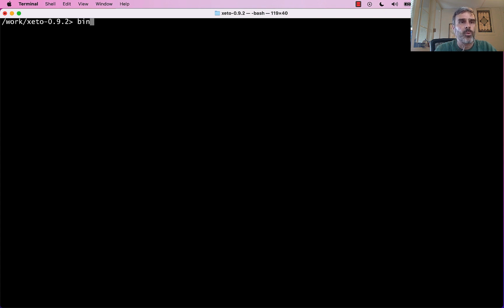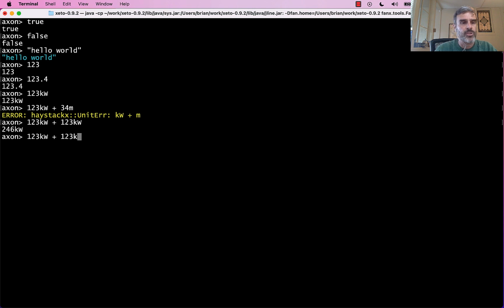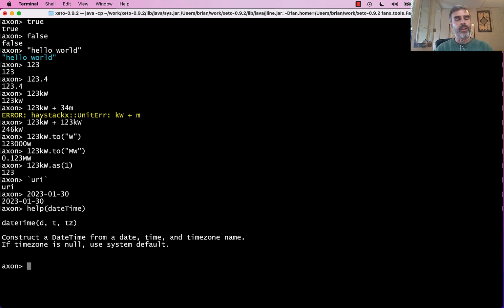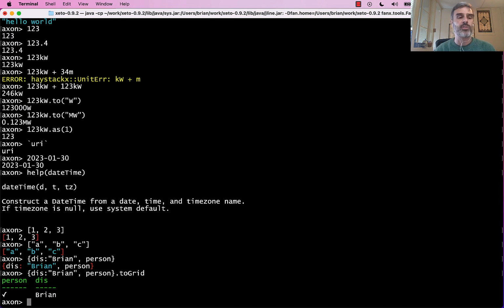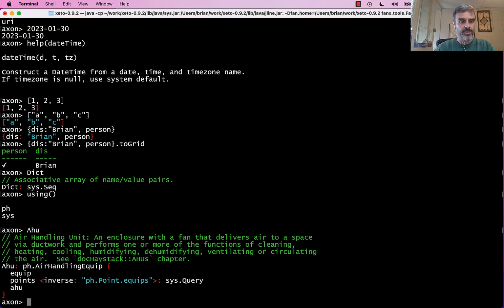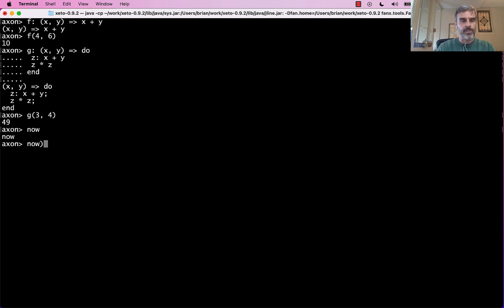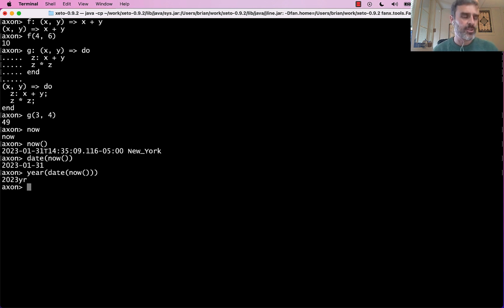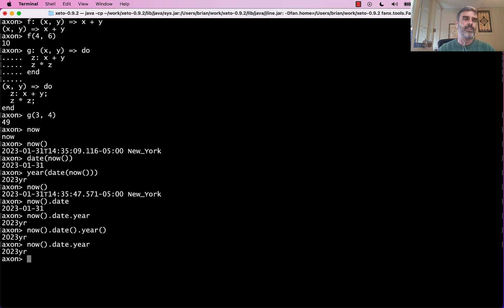Axon Language Quick Tour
This video provides a brief overview of the Axon scripting language.  It covers the basic scalar and collection types, creating functions, and calling functions.